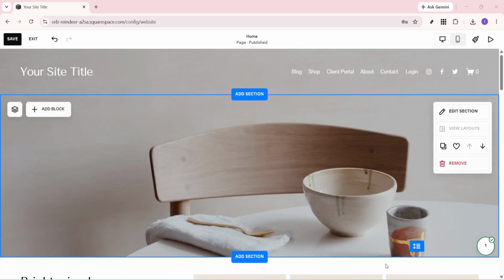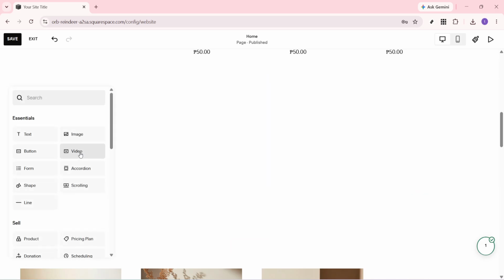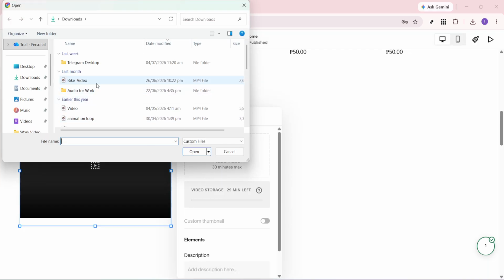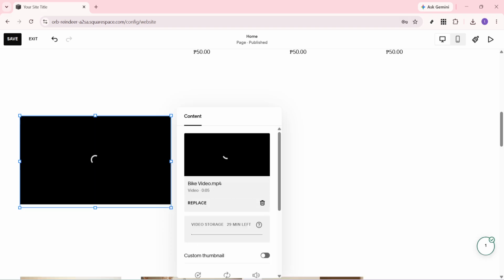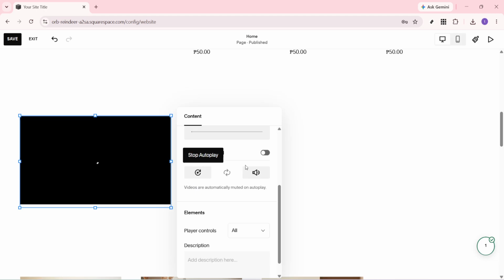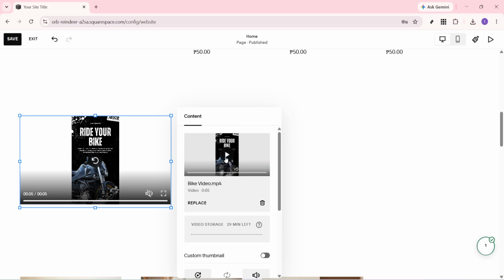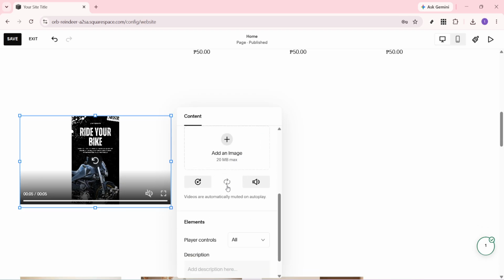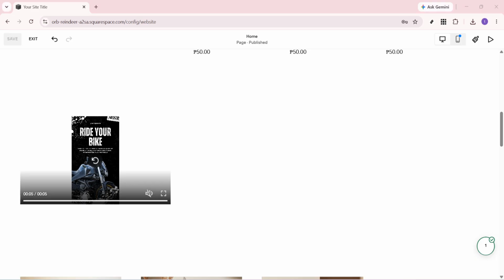How to Upload a Video on Squarespace (Full 2026 Tutorial)